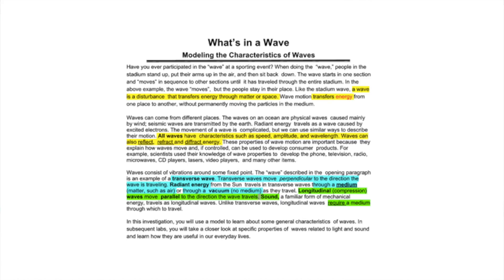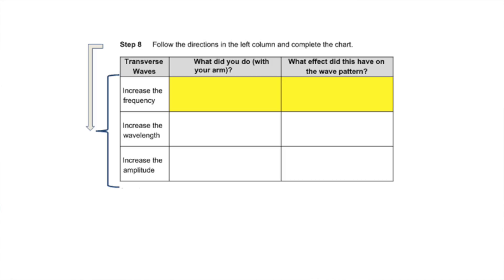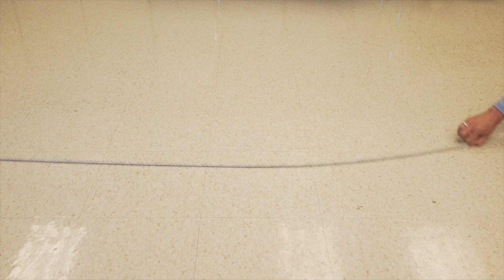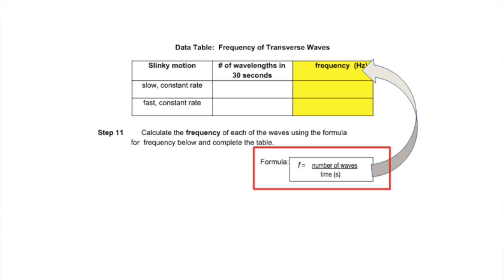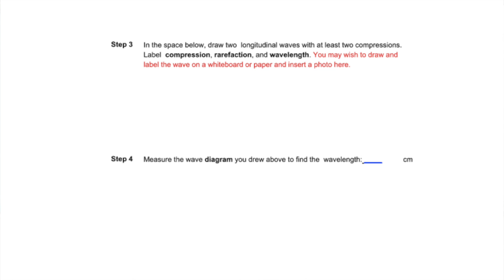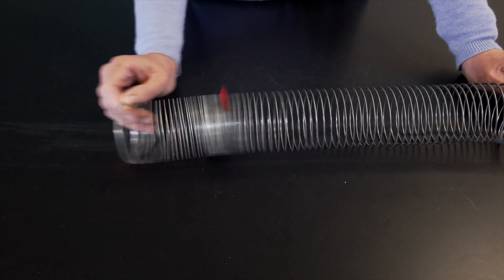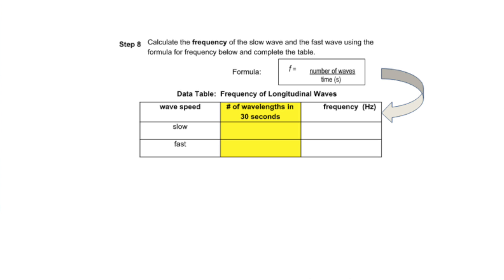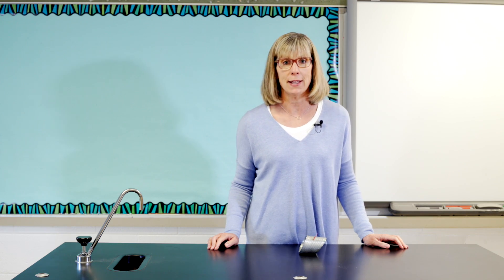BLB Lab 5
What's in a Wave